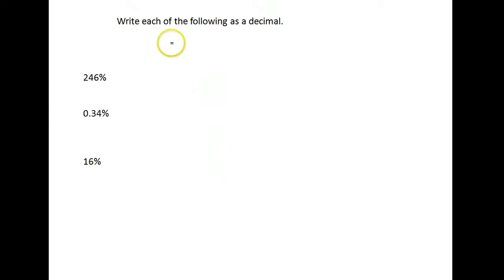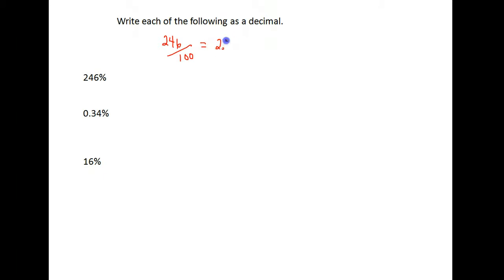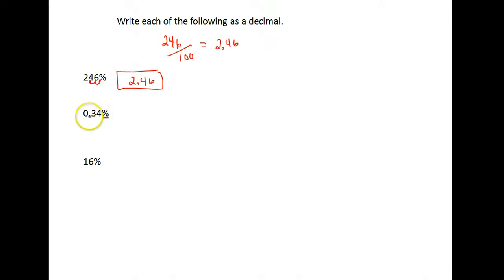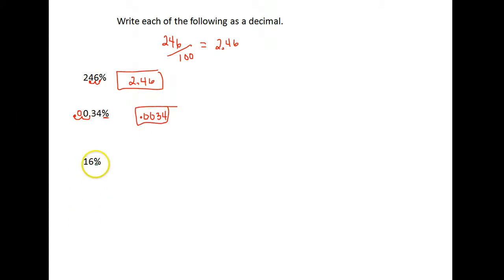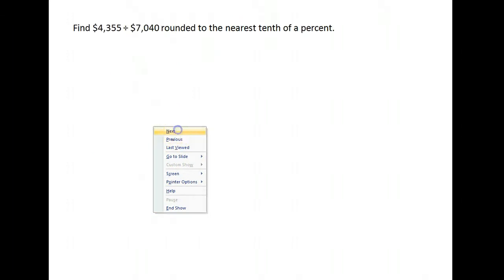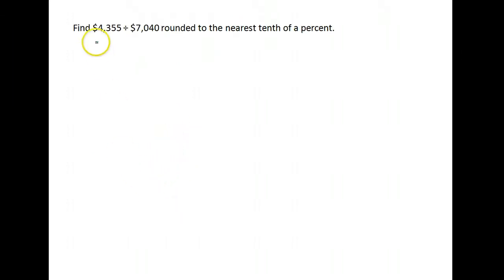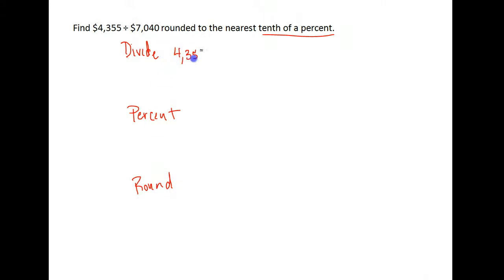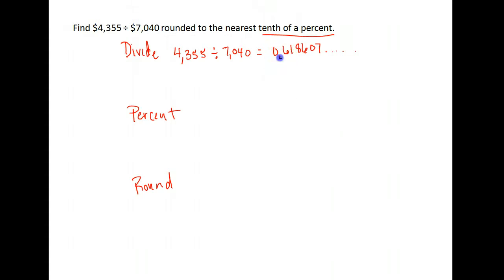Business Math B lesson 03 warm up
Business Math B warm ups and connections